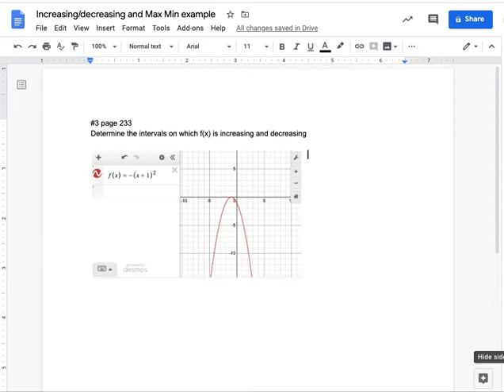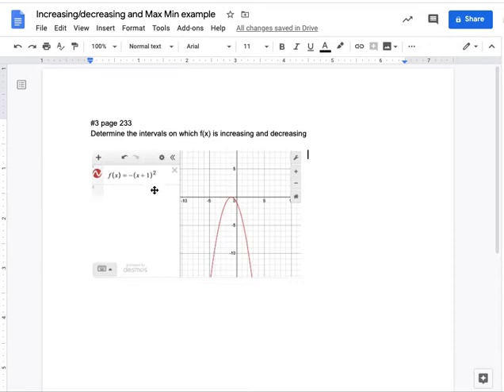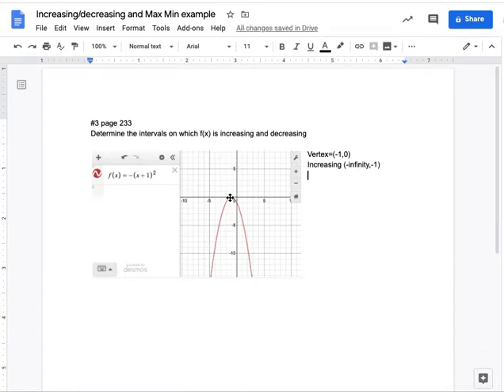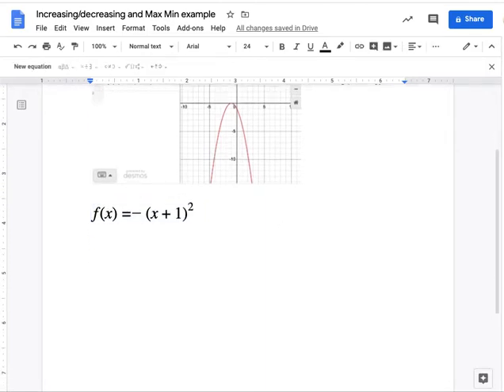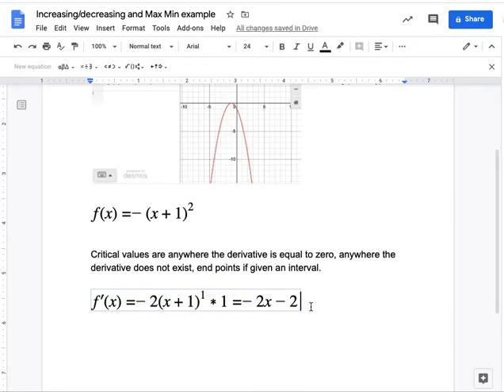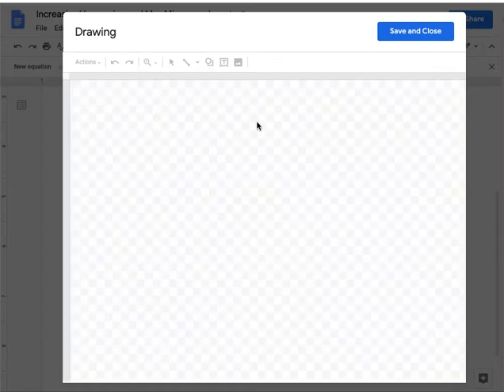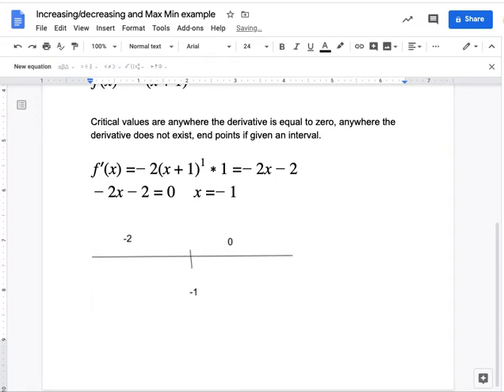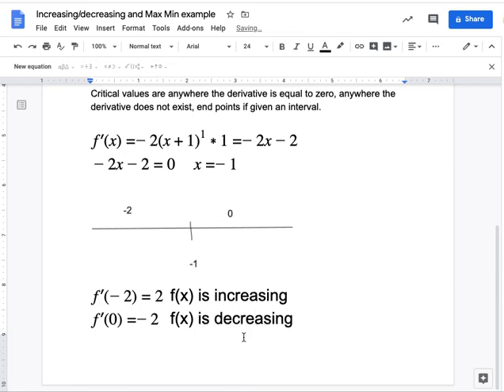Increasing decreasing example